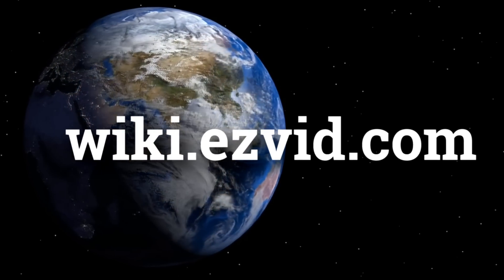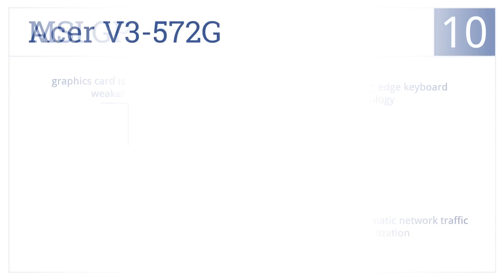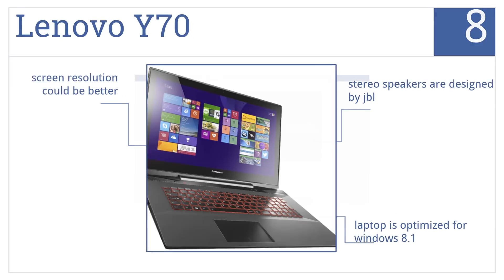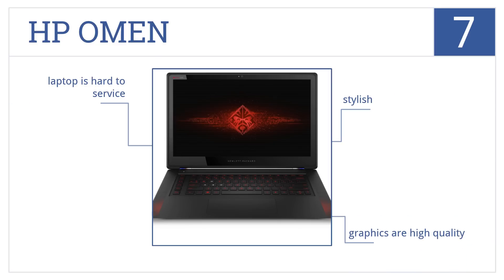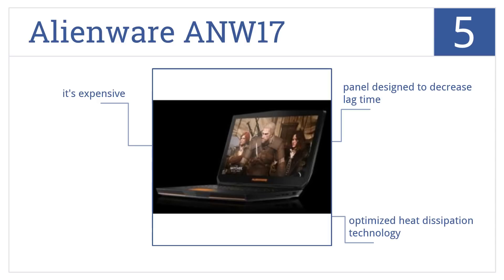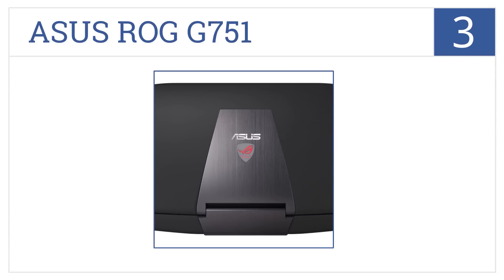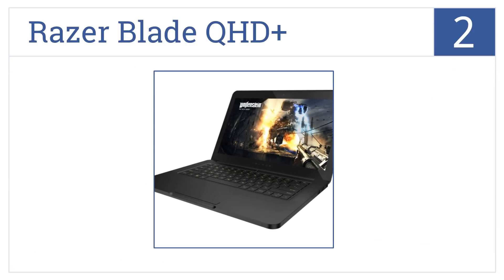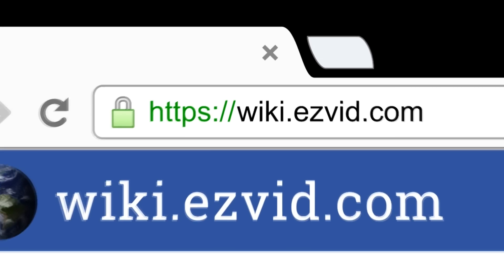10 Best Gaming Laptops 2015